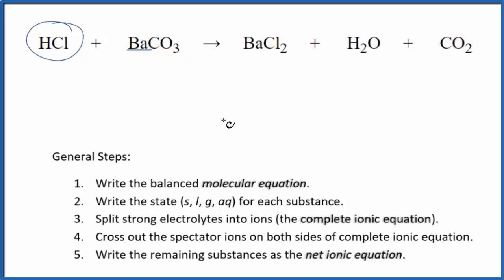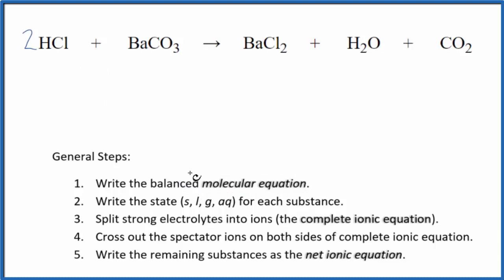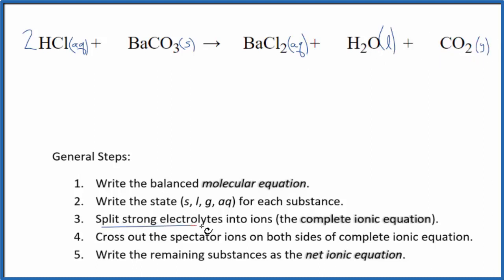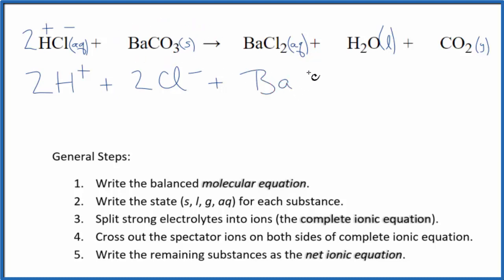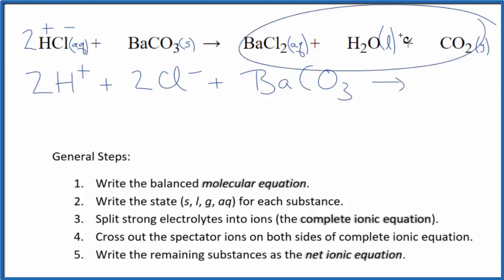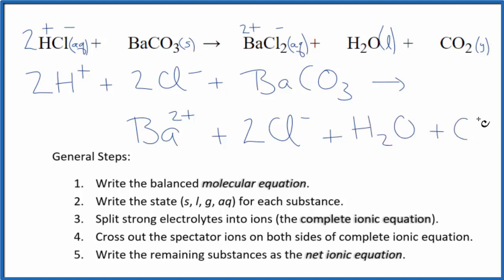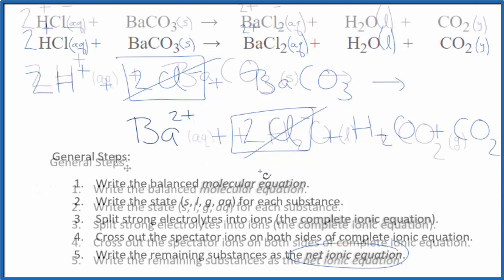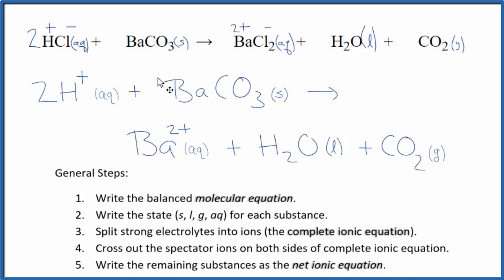How to Write the Net Ionic Equation for HCl + BaCO3 = BaCl2 + H2O + CO2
There are three main steps for writing the net ionic equation for HCl + BaCO3 = BaCl2 + H2O + CO2 (Hydrochloric acid + Barium Carbonate). First, we balance the molecular equation.

Important Skills

More Practice

General Steps:

1. Write the balanced molecular equation.
2. Write the state (s, l, g, aq) for each substance.
3. Split soluble compounds into ions (the complete ionic equation).
4. Cross out the spectator ions on both sides of complete ionic equation.
5. Write the remaining substances as the net ionic equation.